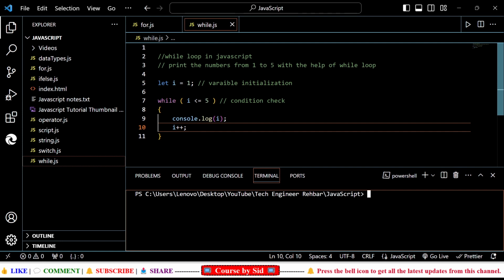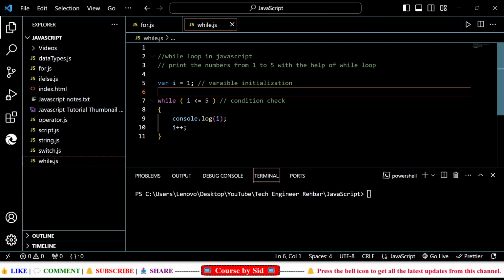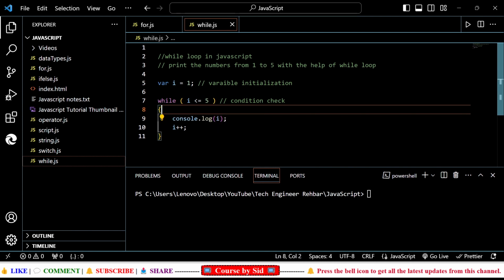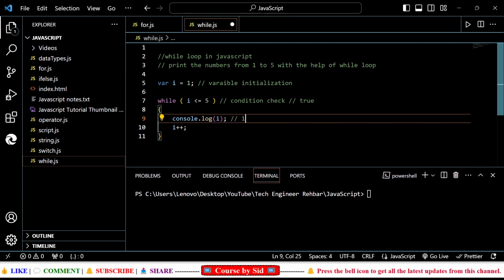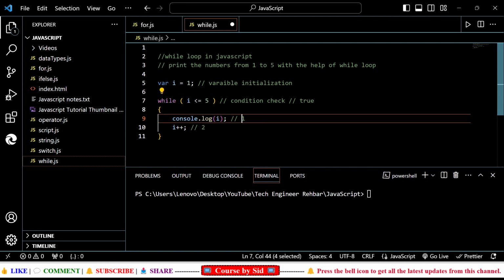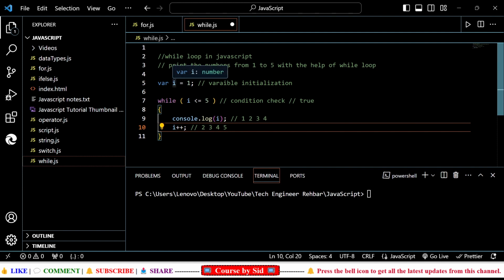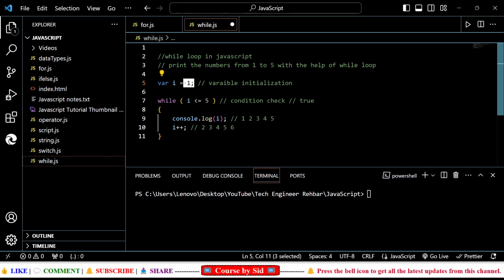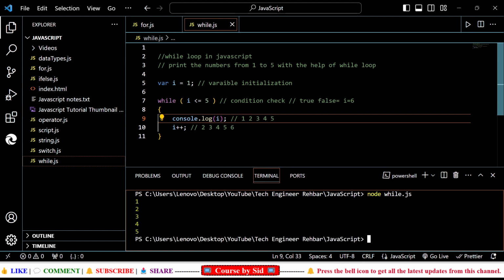While Loop in JavaScript with example | JavaScript Tutorial-12 for Beginners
👋 Hi, In this video tutorial we'll see Step by Step explanation of what is While Loop with example and how does it works in JavaScript

🎬 Timestamps :
00:00 - What is While Loop & How does it works in JavaScript